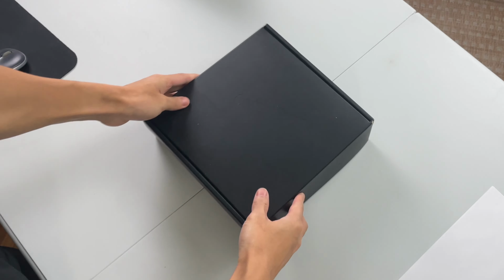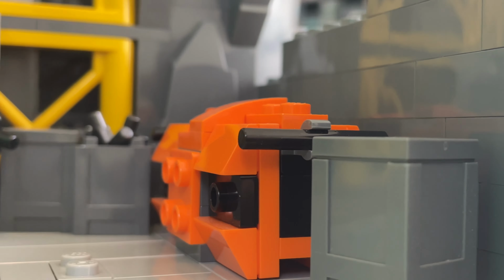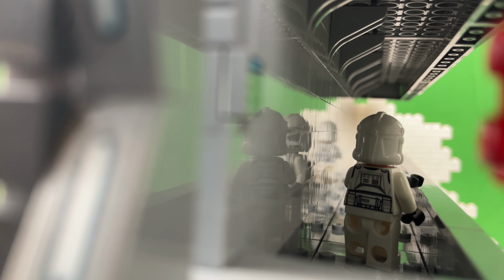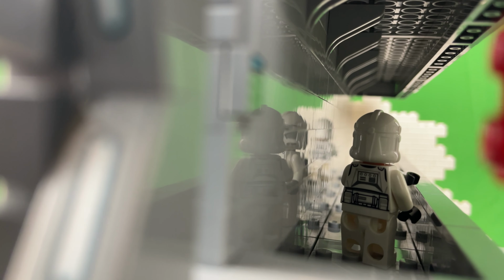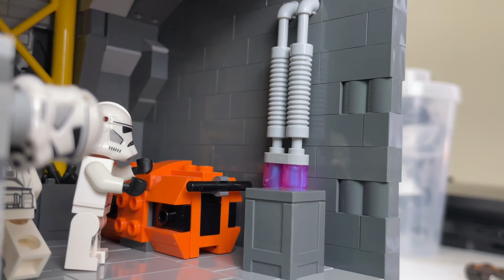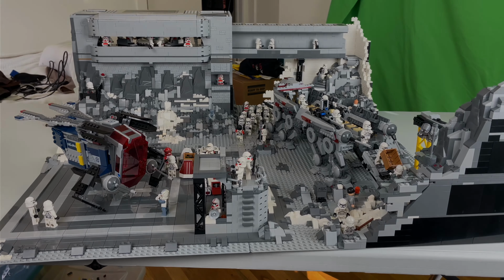Build a LEGO Clone Base in 24 HOURS Challenge!! (4K)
Is it possible to build a LARGE Clone Wars LEGO MOC in only 24 HOURS??? Well, I am here to find that out! As soon as I wake up, I will be starting the timer and will need to pull an all-nighter in order to finish making some kind of LEGO MOC that is during the clone wars era. The preparation, the conceptualization, the actualization, the finalization all need to be done within the 24-hour time frame!

Comment what other challenges you’d like to see from me!

Check out these other cool LEGO moc’s I’ve made in the past:

Can I make a Dropship w/ AT-OT out of 2 AT-TE walkers and 2 Coruscant Gunships???

My favorite clone is FIVEs and I decided to create a lego stop motion film of his death scene:

Here is an impromptu LEGO moc based on Fireball’s sacrificial scene in the Bad Batch Season 3 (spoilers):

I loved the UCS Venator so much, I decided to build an entire Republic fleet to accompany it!

This is how I built the Battle of Yerbana from the final clone wars story arc!

Challenge Intro: (0:00)
7am: (0:42)
12pm: (3:44)
4pm: (4:43)
7pm: (5:38)
12am: (7:27)
5am: (9:15)
Final Showcase: (9:42)
Outro: (14:29)

I do not claim any rights to the music within this video. This is music from the YouTube library:

Unicorn Heads

Your Suggestions, Dreaming in 432Hz, Space Station Experience, and Stellar Wind